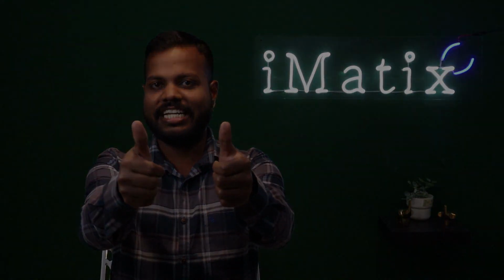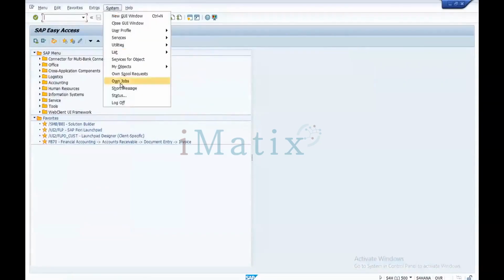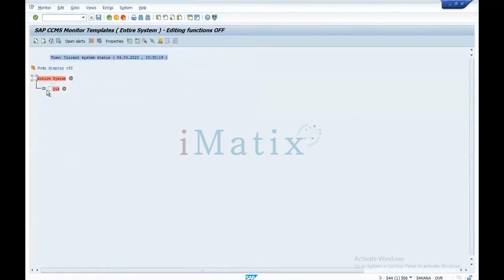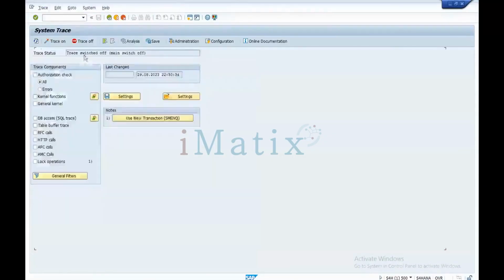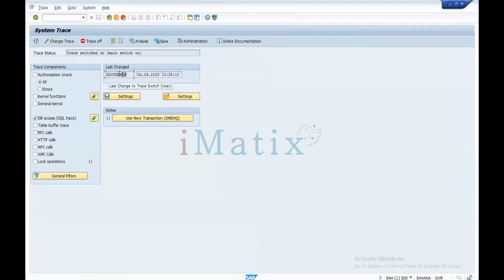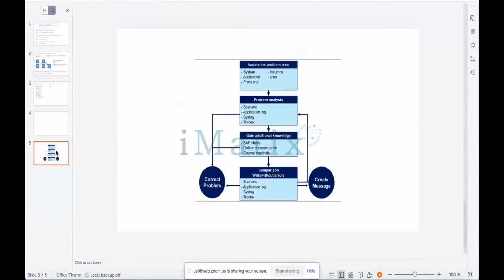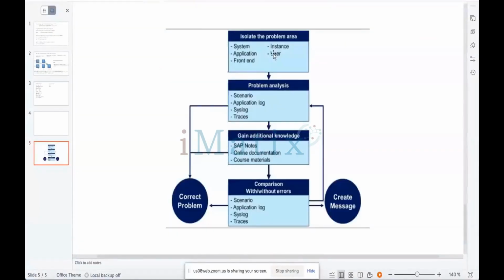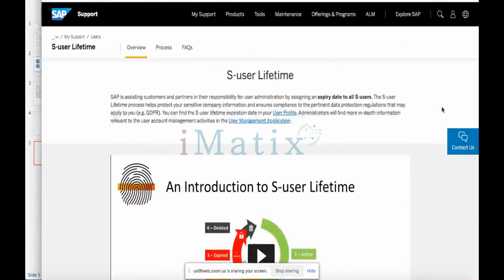SAP BASIS Overview on DBA Cockpit & Troubleshooting | SAP BASIS Training | SAP BASIS Course | iMatix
Visit the iMatix website to learn about professional training programs, real-time projects, and certification help that can help you start a successful career in SAP technologies.

This video will show you everything you need to know about DBA Cockpit in SAP BASIS and how to fix problems in SAP systems.

This session is for both new and experienced users who want to learn how SAP BASIS administrators use DBA Cockpit tools to keep an eye on databases and fix performance problems.

If you want to work in SAP BASIS, this tutorial will teach you how to monitor databases, troubleshoot problems, and do other things that are used in production environments.

✅ 🖥️ What is DBA Cockpit in SAP BASIS?
✅ 📊How to use DBA Cockpit to keep an eye on database performance
✅ 🔍 Important ways to fix problems in SAP systems
✅⚙️ Learning how to use SAP database monitoring tools
✅ 📈How SAP BASIS admins look into problems with performance
✅ 🧠 Useful tips that work in real-time SAP settings
✅ 🛠️ Basic steps to fix SAP database issues

📢 Join the iMatix learning community to get the most recent SAP tutorials and professional training sessions.